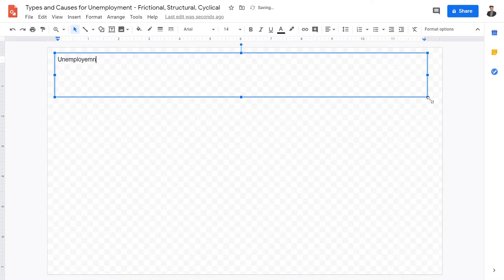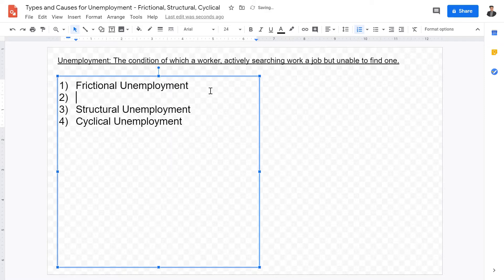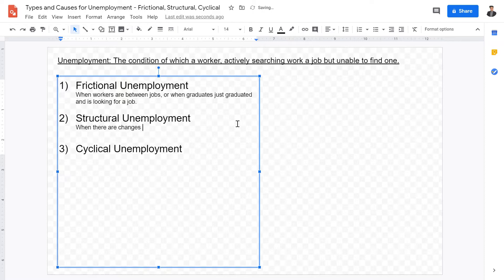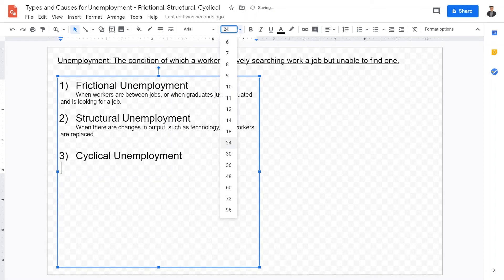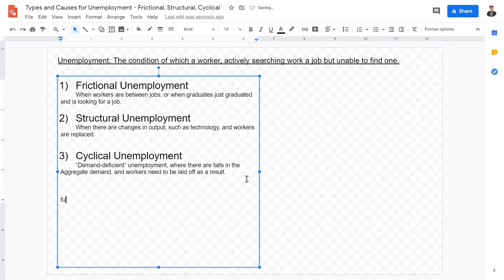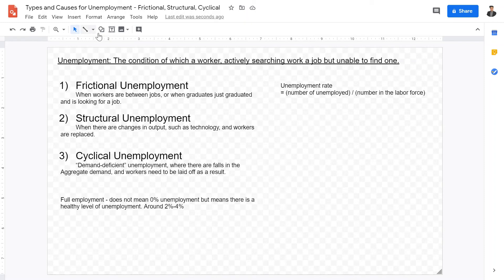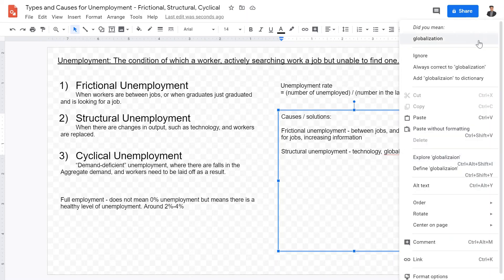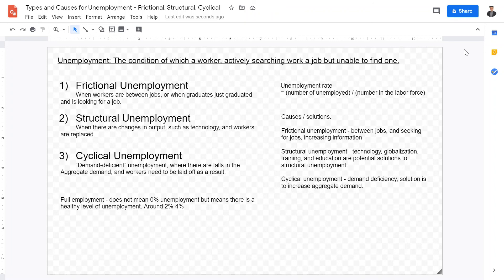Types and Causes for Unemployment - Frictional, Structural, Cyclical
This video concerns the different types of unemployment: Frictional unemployment, Structural Unemployment, and Cyclical Unemployment. Each with their causes and potential solutions to the problem of unemployment. This video is perfect for IB macroeconomics students looking to review or relearn the contents and syllabus.

- Optimal Production, Financial Education
Gabriel Woo